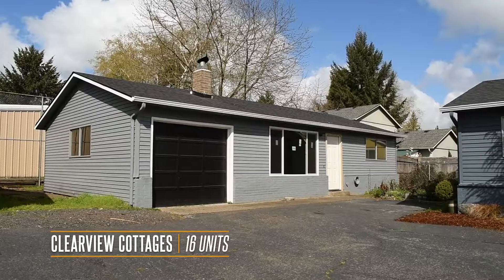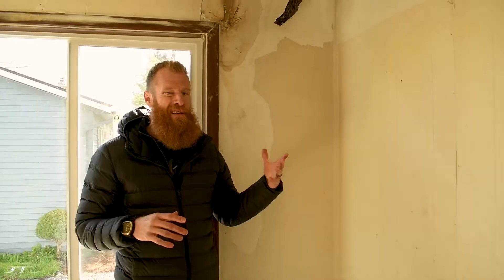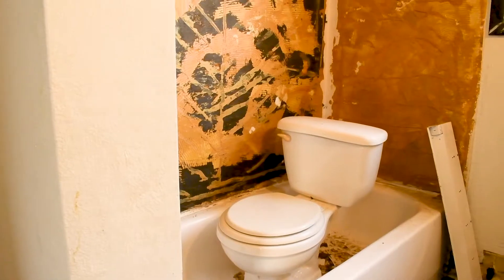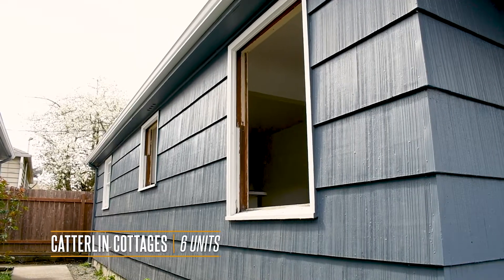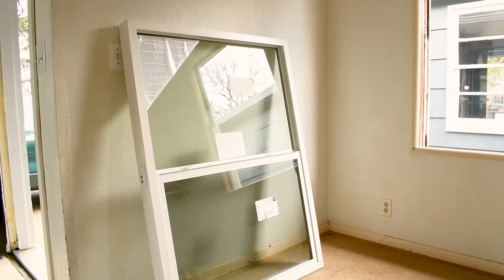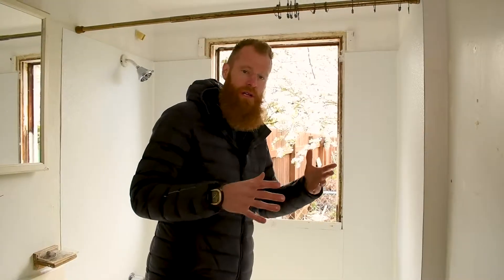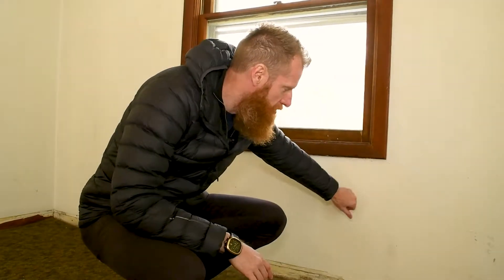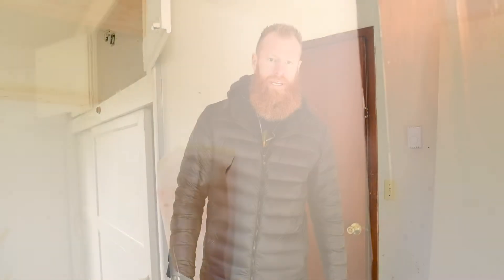NDB Real Estate: Project 28 Renovations // Part 2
In Part 2, Nat Borchers walks you through the current renovation process and some bumps he's run into.